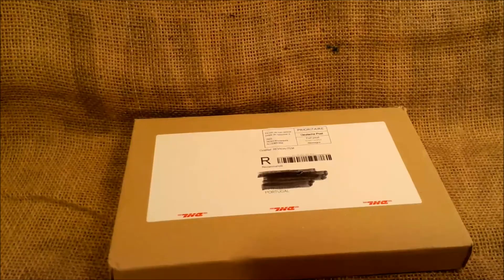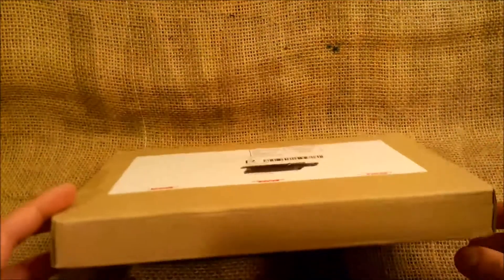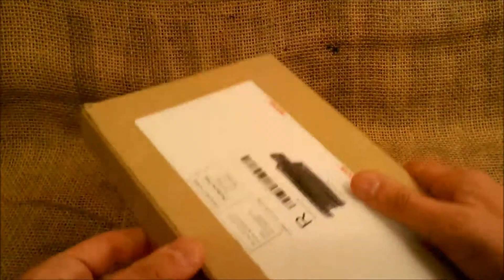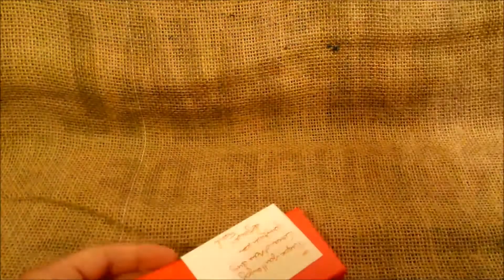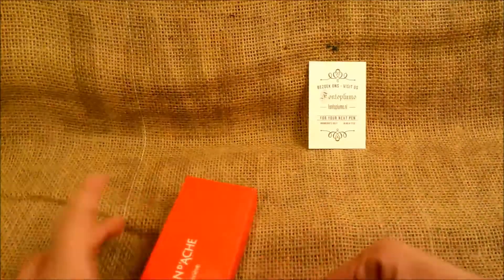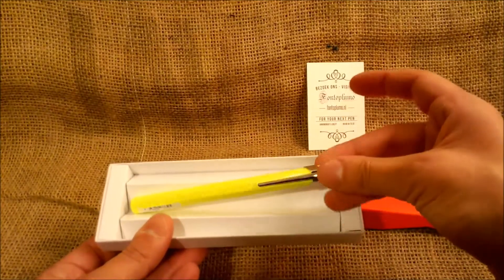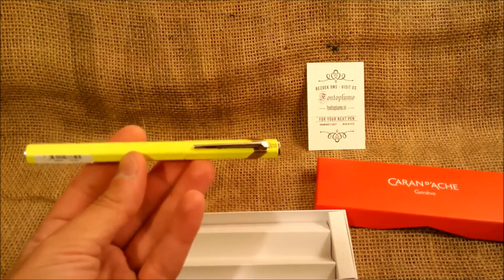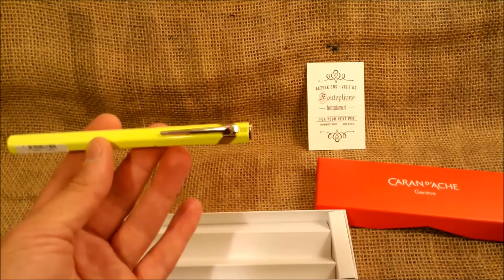Pen in a box from Fontoplumo